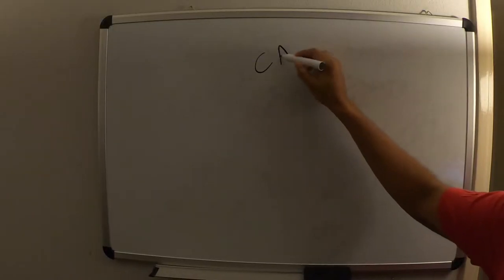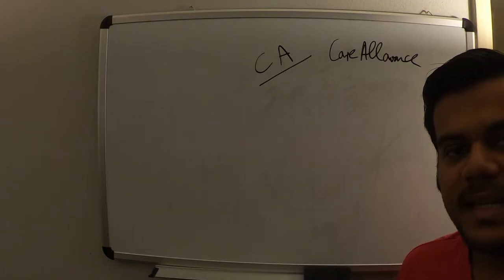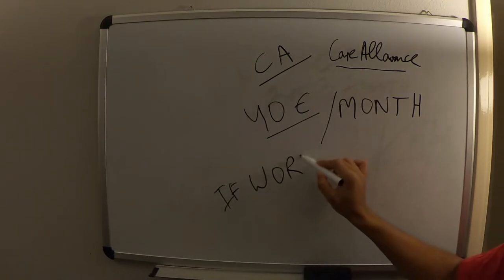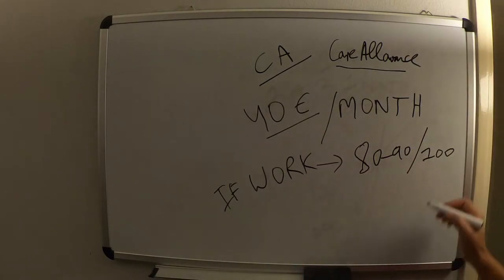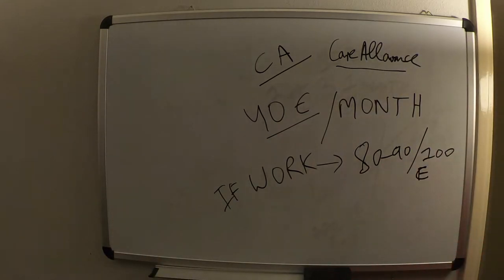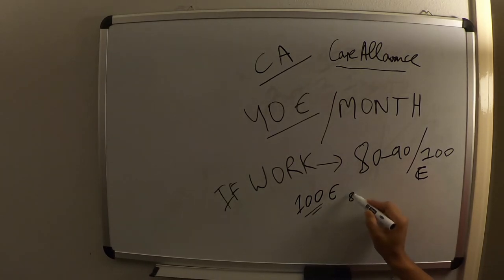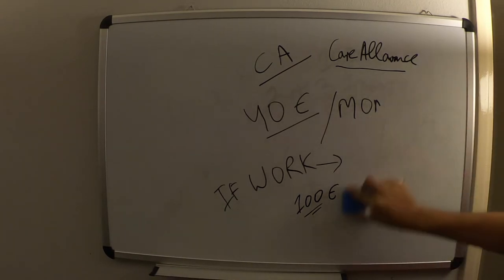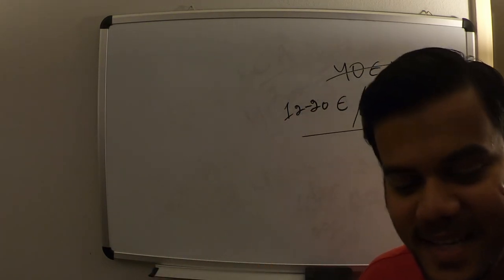How to apply & get insurance refund (or care allowance) as expat student in Netherlands 🇳🇱?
Vlog 23 - Here, I give a brief introduction into the benefits and allowances that you can get as an international or expat student living in Netherlands or arrived for first time in Netherlands. Specifically here my focus is on all about care allowance for internationals or expats in Netherlands which is mostly the refund from the insurance money that you pay. SHARE for more and help others! To know more follow the upcoming videos in this playlist where I will discuss in details about all these allowances

Add your comments if I miss any allowance so that I will update later and make a separate video on it!

Specific songs after editing are:
Opening & Closing: